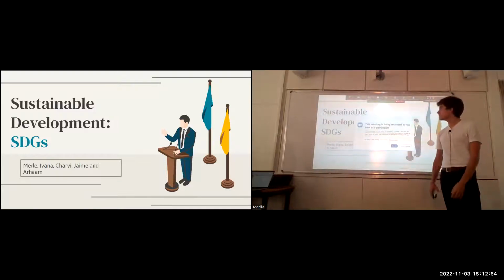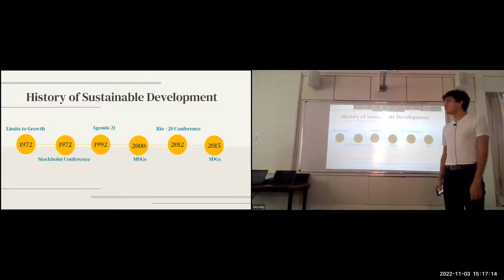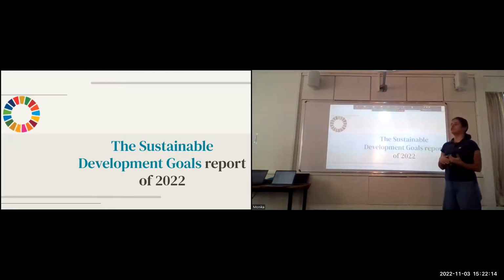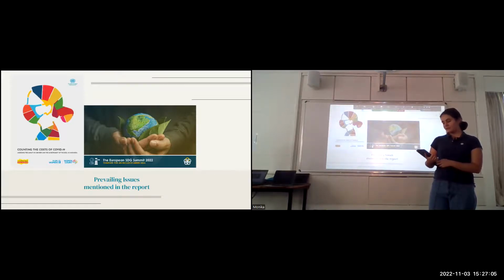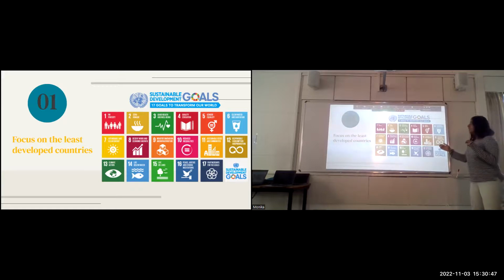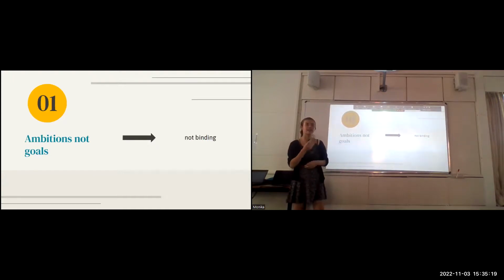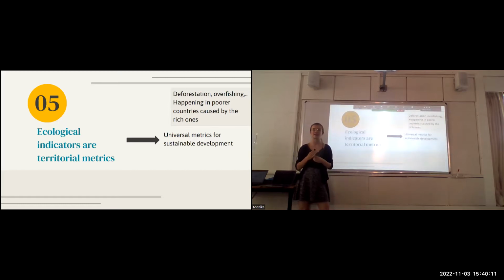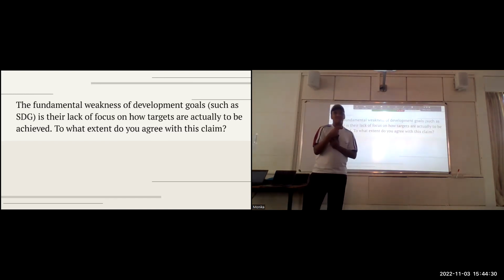SDG & Development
Hey all,
This is presented by Merle, Charvi, Jaime, Arhaam, and Ivana (Batch 2023) as a part of the class activity.